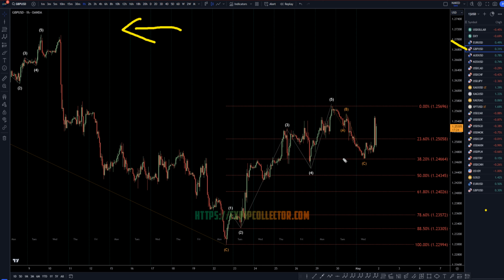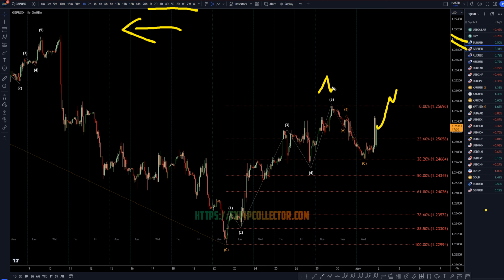Latest Recap GBPUSD Forecast and Technical Analysis for May 1, 2024